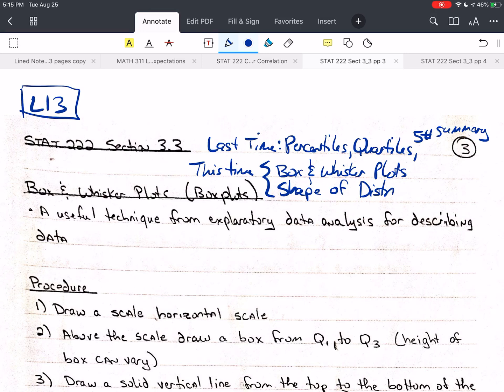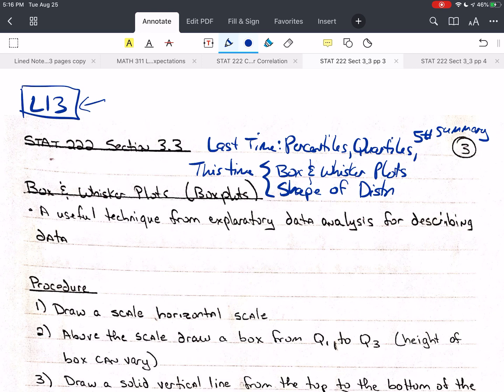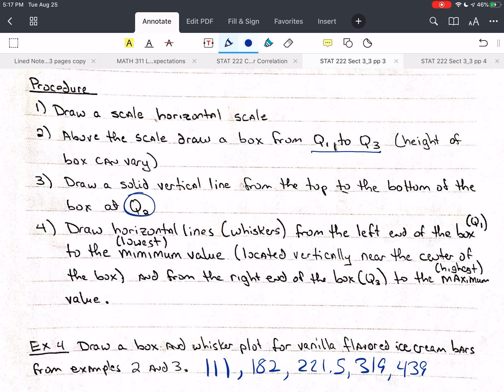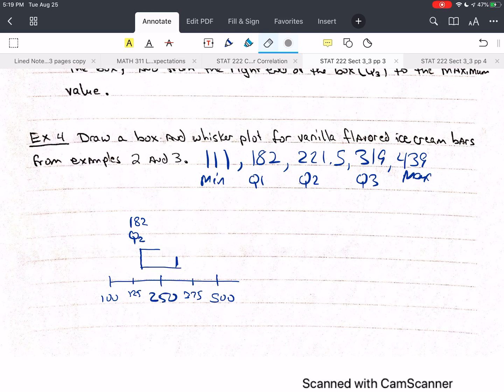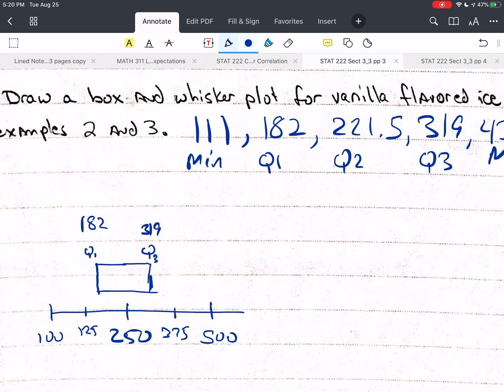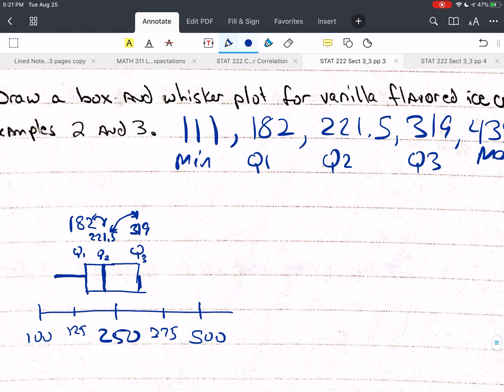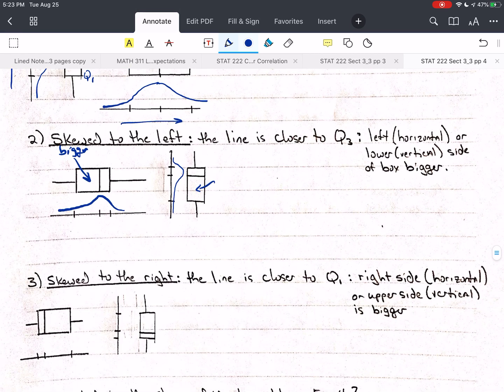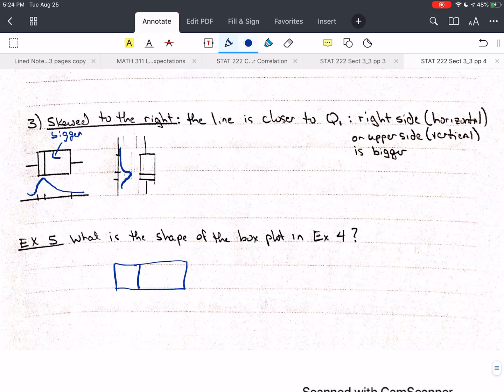IntroStats 3.6 - Boxplots (Box & Whisker Plots): Create & Interpret